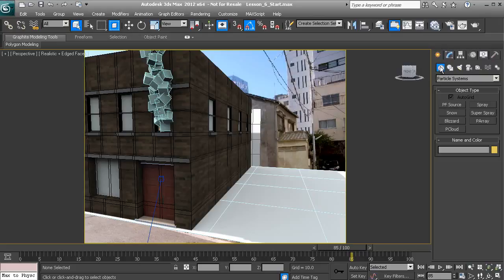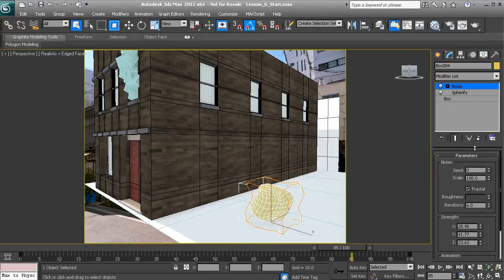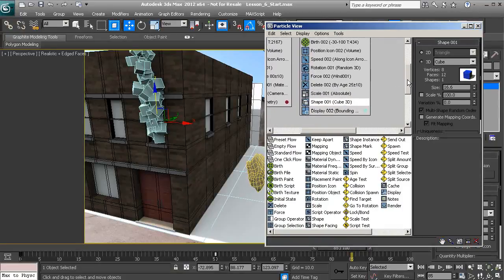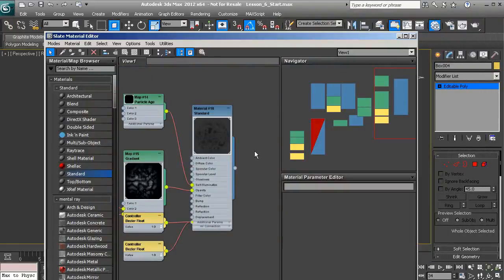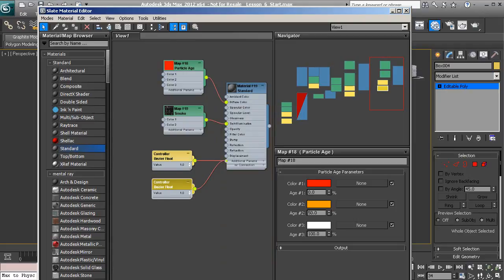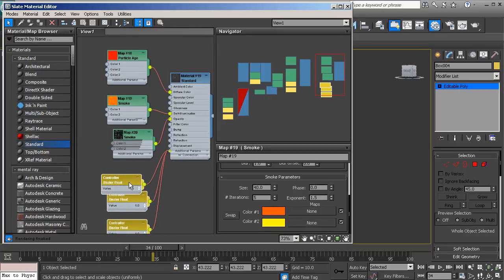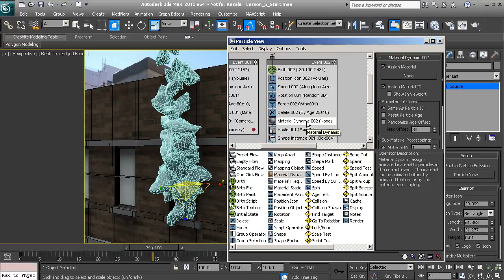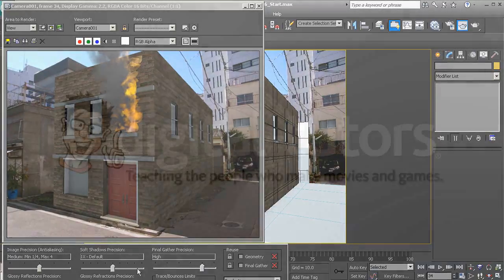06 Creating a fire material